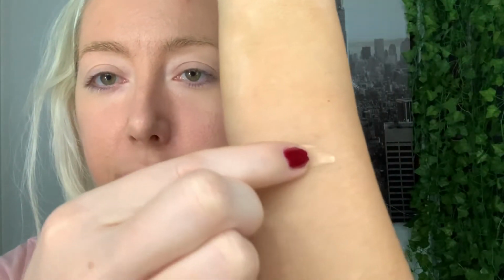Makeup Forever Watertone Foundation Y355 - Skin Perfecting Tint